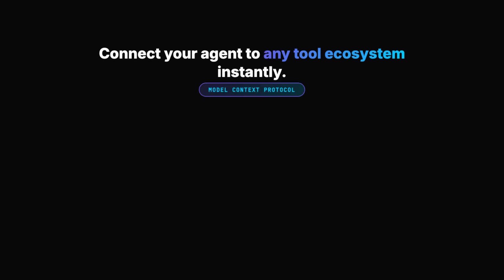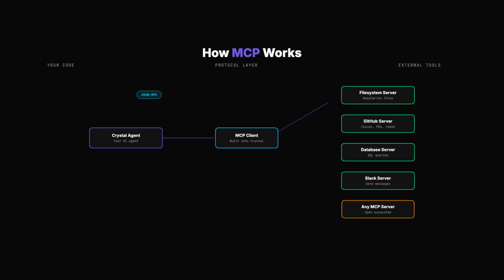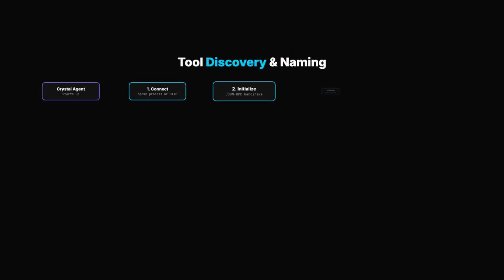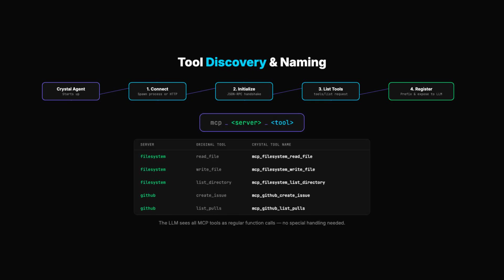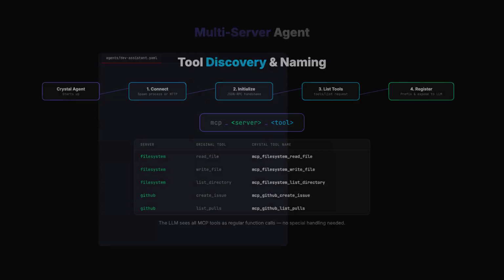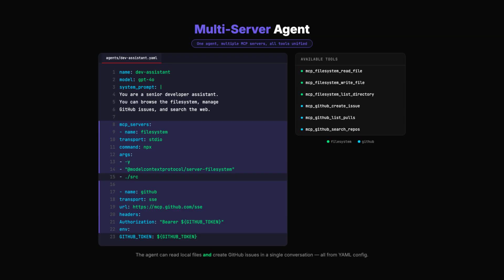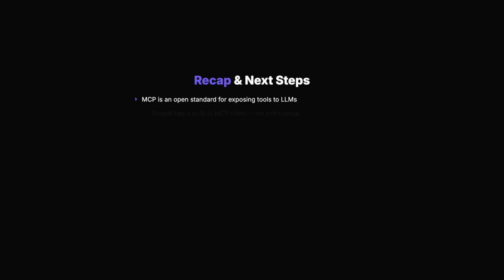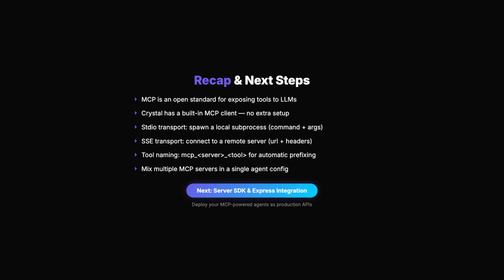MCP Integration — Connect Agents to Any Tool Ecosystem | Crystal AI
Connect your AI agent to any tool ecosystem instantly — file systems, GitHub, databases, Slack — without writing integration code. Crystal AI has a built-in MCP client.

In this video, you'll learn:
- What is MCP (Model Context Protocol) and why it matters
- Connect a stdio MCP server (local subprocess)
- Connect an SSE MCP server (remote)
- How tool discovery and naming works
- Build a multi-server agent with filesystem + GitHub access
- Authenticate MCP servers via environment variables

Crystal implements an MCP client — it connects to any MCP-compatible server and makes tools available to your agents dynamically at runtime.

Prerequisites: Completed Track 1 (Fundamentals)

Example:
mcp:
  - transport: stdio
    name: filesystem
    command: npx
    args: ["-y", "@modelcontextprotocol/server-filesystem", "/tmp"]

- Previous: Multi-Agent Workflows
- Next: Server-Side SDK